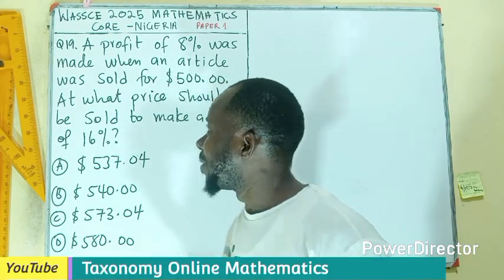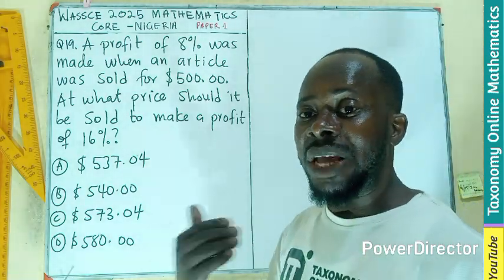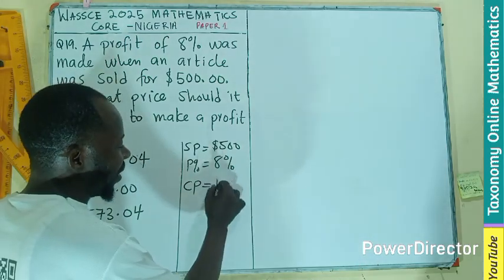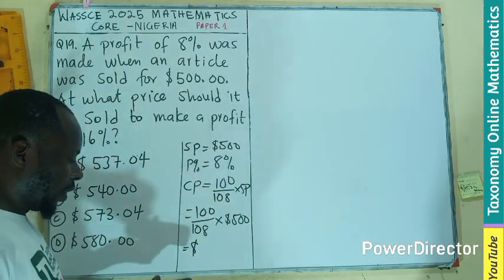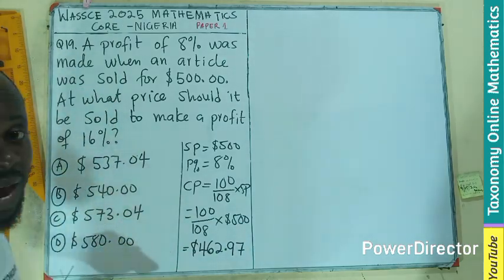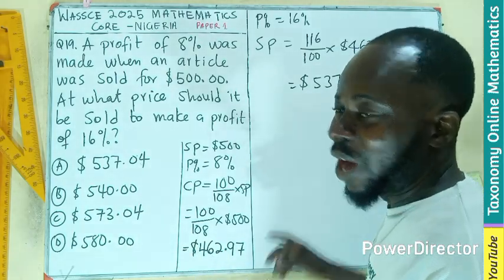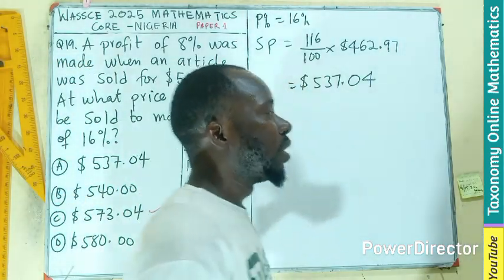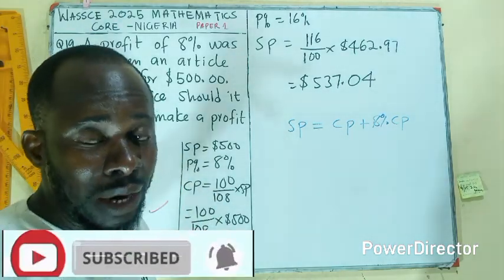WASSCE 2025 General Mathematics (Nigeria Edition) | Sec. A Qn 19 | Profit and Loss Calculation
In this video, we solve Question 19 from Section A of the WASSCE 2025 General Mathematics (Nigeria Edition) paper, focusing on Profit and Loss Calculations. Learn how to approach word problems involving cost price, selling price, profit, loss, and percentage gain/loss using simple and effective methods.

📊 This step-by-step guide is perfect for students preparing for WASSCE who want to master business math concepts and apply them accurately in exam conditions.

🧠 Key Takeaways:

Understanding profit and loss terminology

Applying the correct formulas

Calculating percentage profit or loss

Interpreting word problems with ease

Tips to avoid common mistakes in the exam